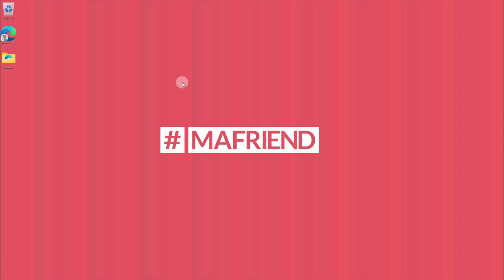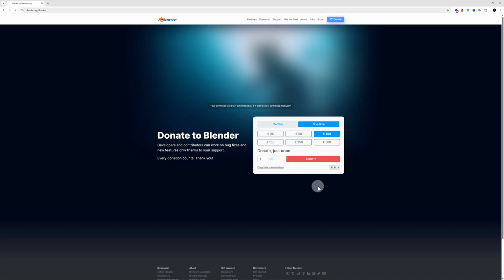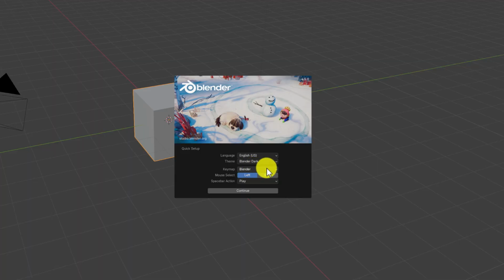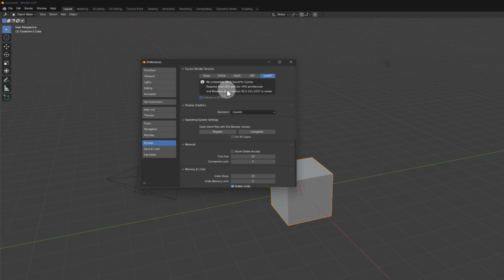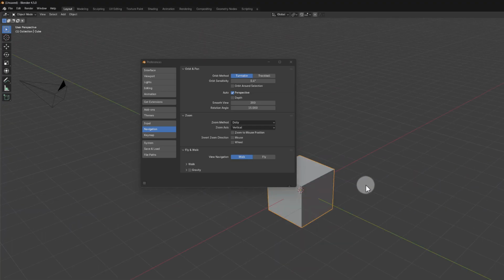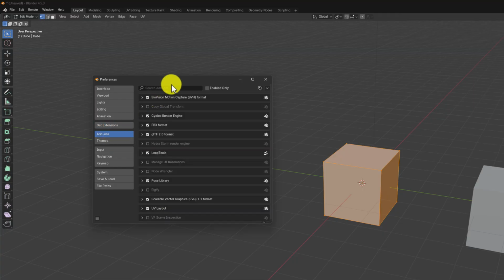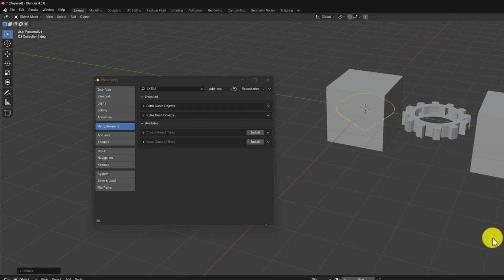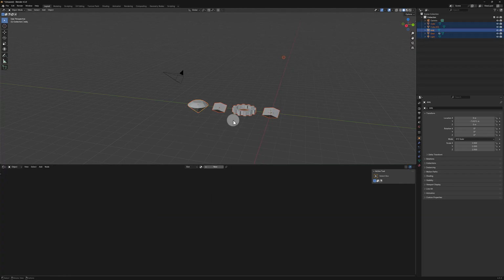New to Blender? How to Download, Install & Set Up the Right Way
In this video, learn how to download and install Blender, perfect for any beginner. This blender tutorial for beginners shows how to set up Blender for the first time, and adjust a few settings to make your blender usage more efficient.